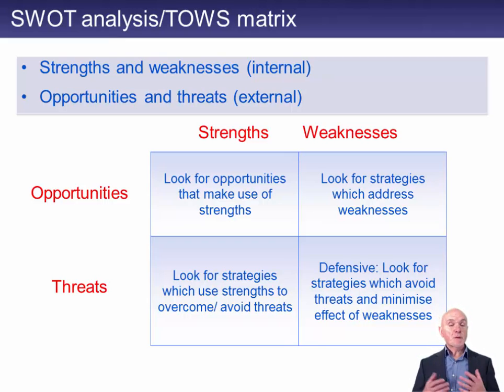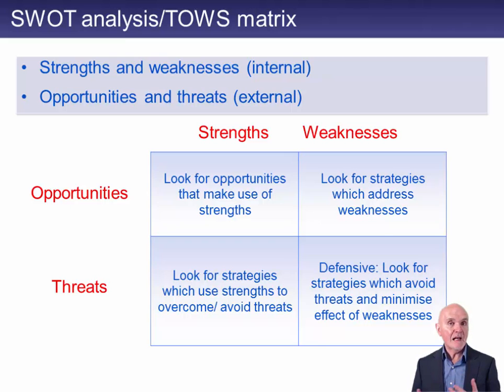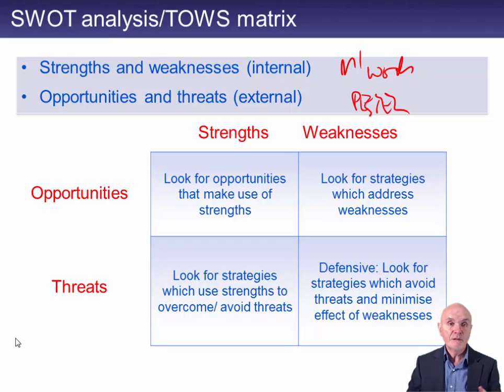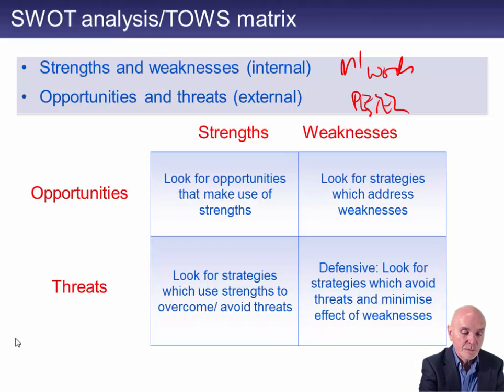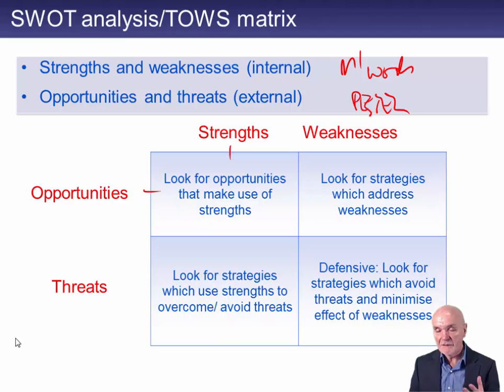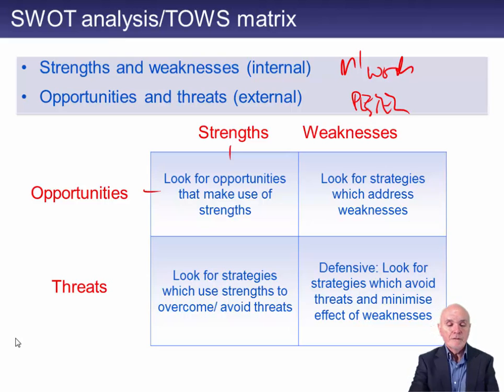ACCA P3 Chapter 8 SWOT Analysis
Free lectures for the ACCA P3 Business Analysis Exams